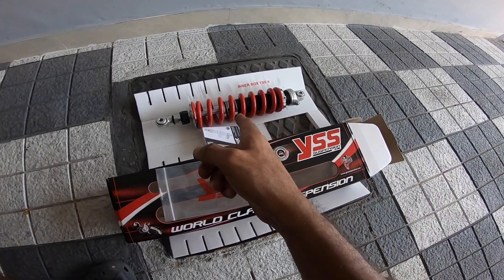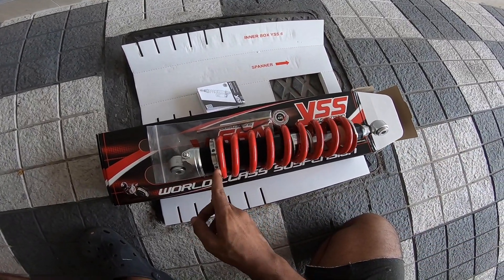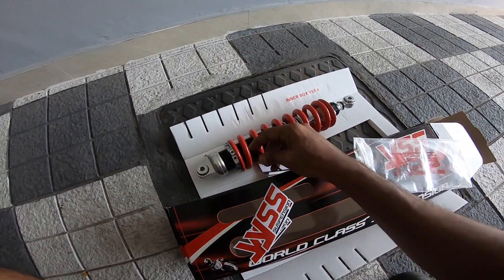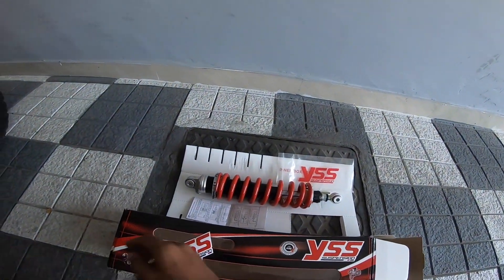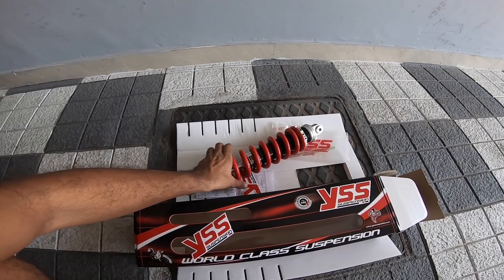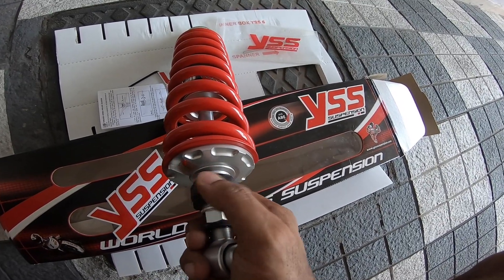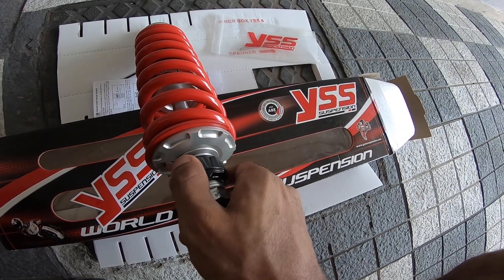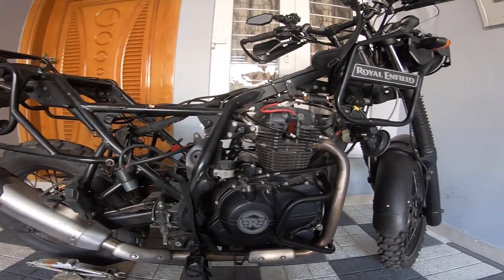NEW YSS SUSPENSION REAR SHOCK ON THE ROYAL ENFIELD HIMALAYAN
a walkthrough on the YSS suspension for the royal enfield himalayan.